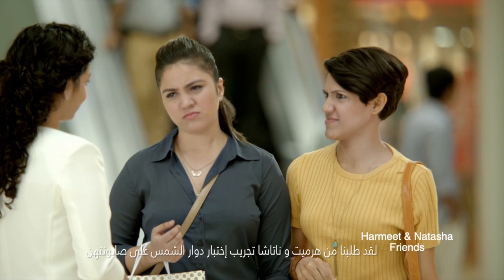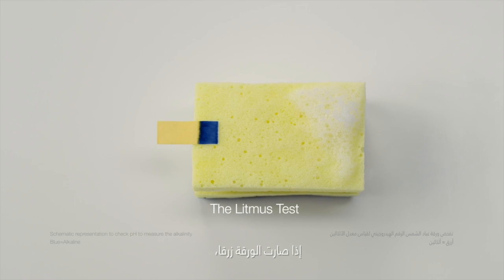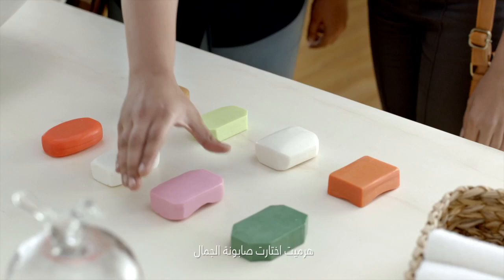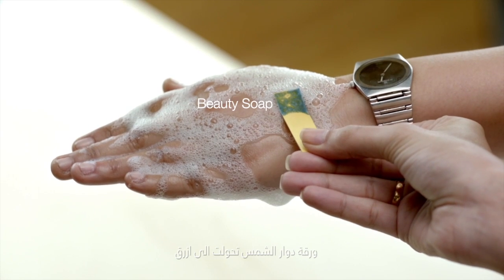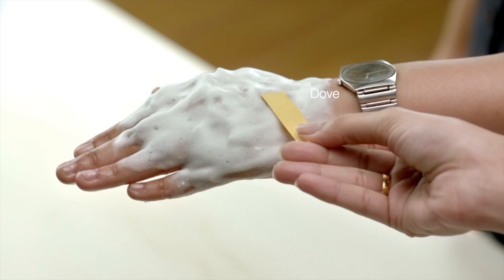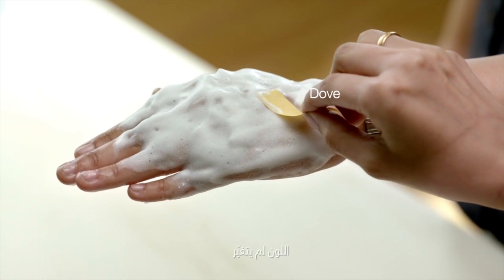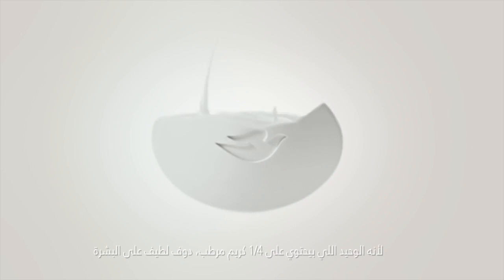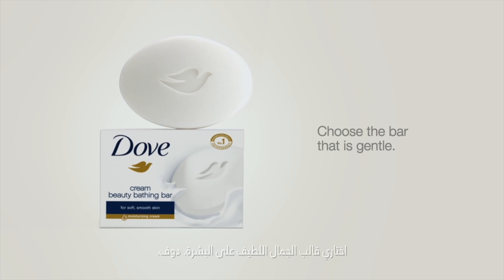Dove Litmus Test | Is your soap harsh on your skin?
Soap can be harsh on your skin. Dove is Gentle.
With ¼ moisturising cream, Dove is Different.

 .الصابون العادي قد يكون قاسِ على بشرتِك. دوف لطيف
 .لأنو بیحتوي على 1⁄4 كريم مرطّب,دوڤ غیر